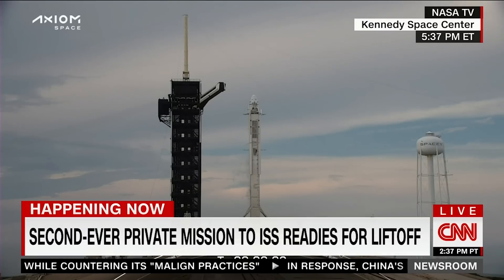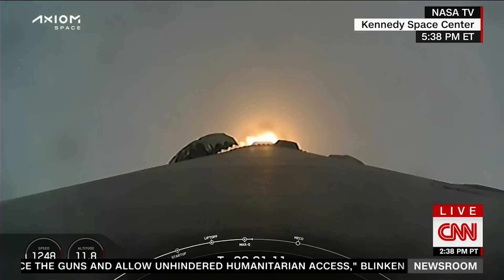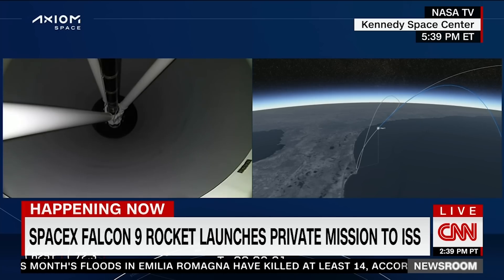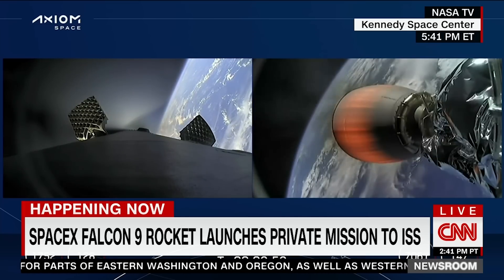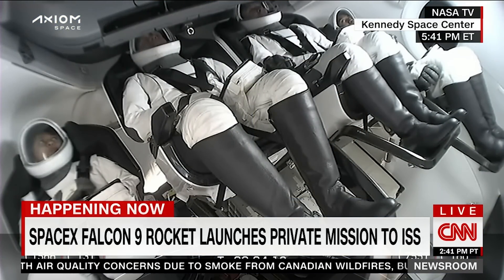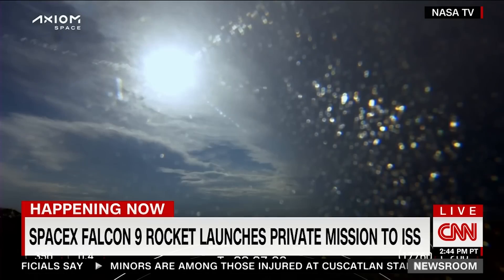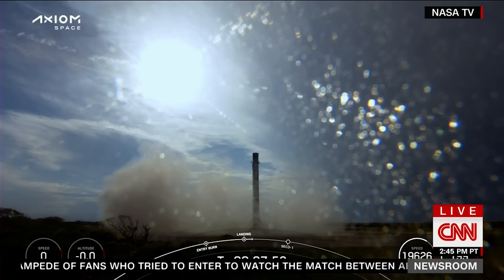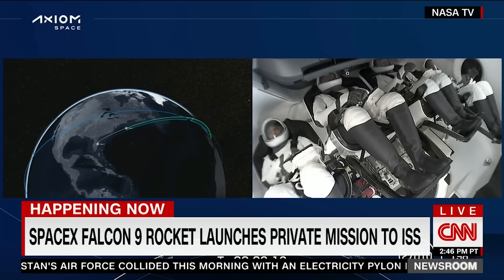SpaceX sends manned rocket to International Space Station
A SpaceX rocket carrying a decorated former NASA astronaut and three paying customers took off from the Kennedy Space Center in Florida. The crew is embarking on a weeklong stay aboard the International Space Station.